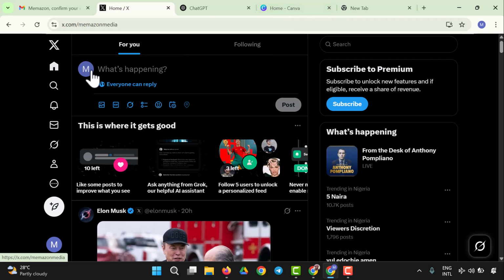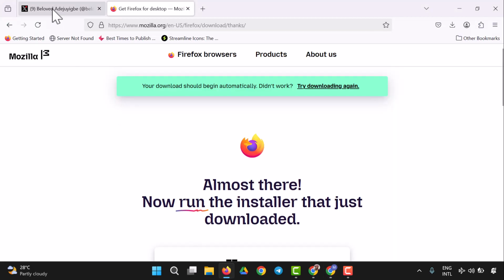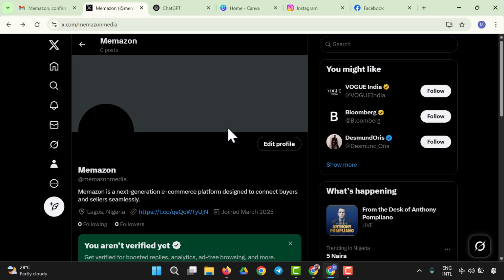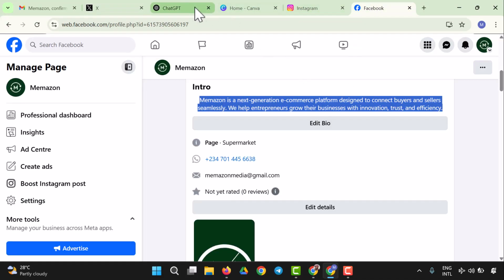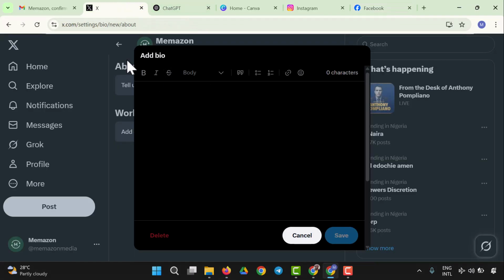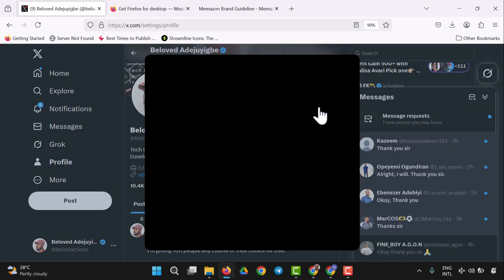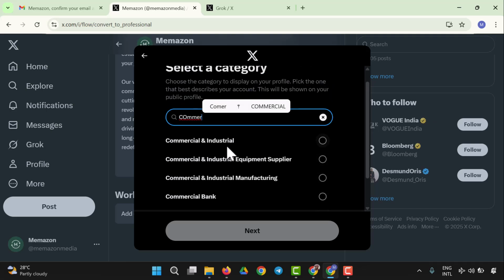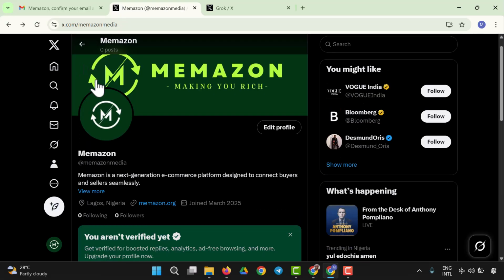X (Twitter) Branding: STOP Looking Like an Amateur (PRO Guide)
Let's be real: your profile is screaming "amateur." This is the definitive PRO Guide to Branding [your] Twitter Profile (X), and this is how you (STOP Looking Like an Amateur) today. If you're tired of being ignored, this is the only tutorial you need.

This isn't just an "overview"; it's a brand strategy. This video is your complete guide to branding your X profile for maximum credibility and follower growth. We'll show you why your current setup is failing.